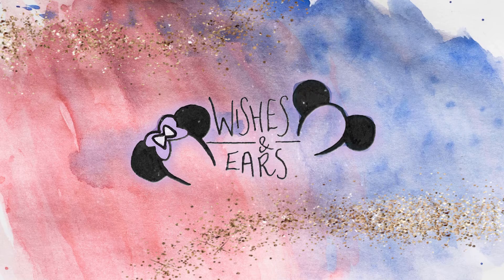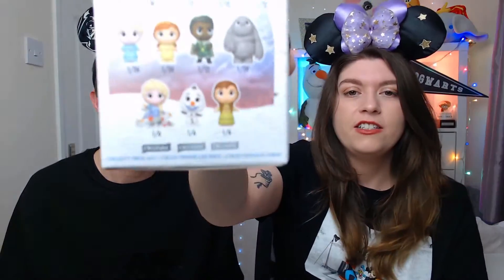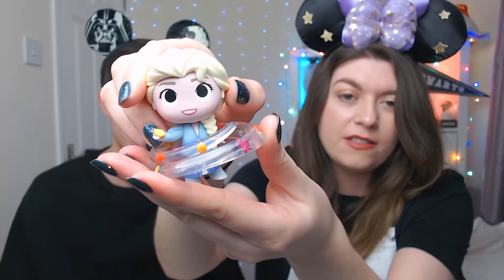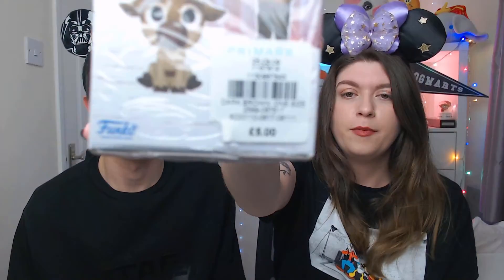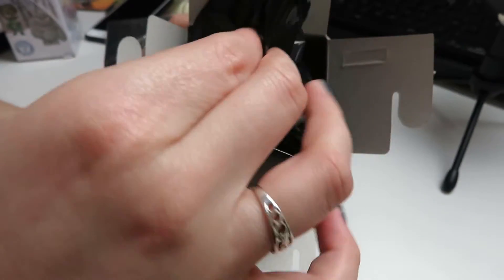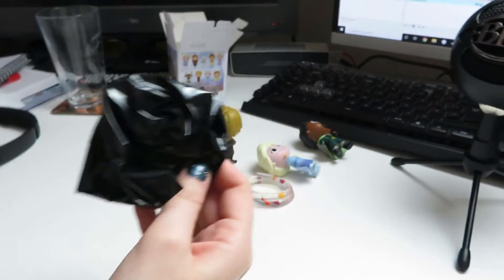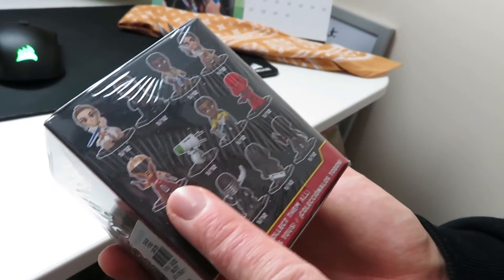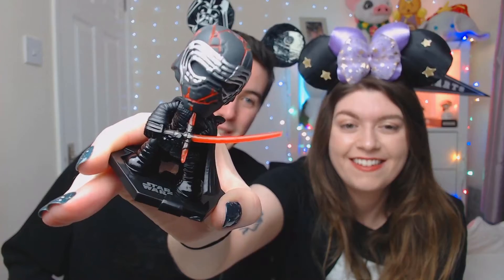Frozen 2 Mystery Minis Unboxing! ❄️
Simon and Ashleigh unbox Frozen 2 Mystery Minis - and a Rise of Skywalker Mystery Mini!

Suggest videos you would like to see in the comments below!